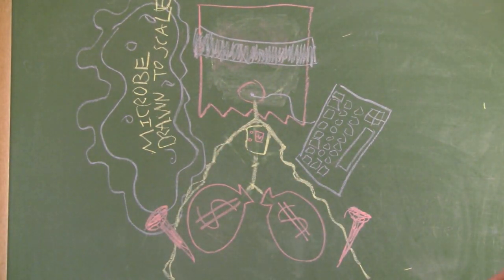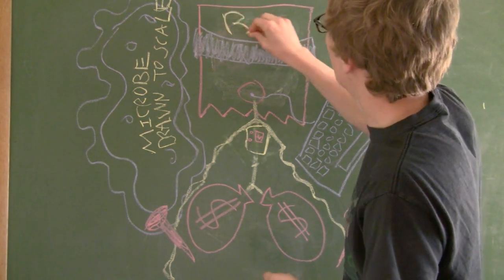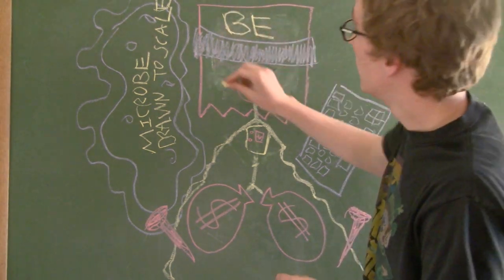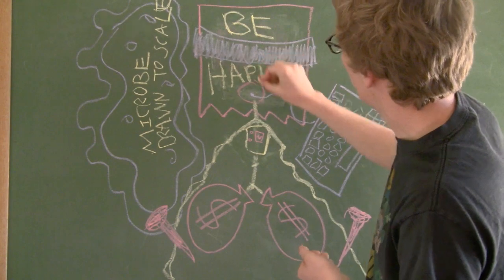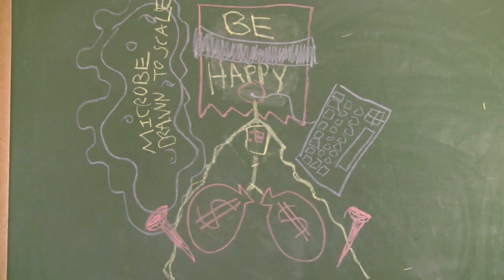How To Be Human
Who says blogs can't have previews? A sneak peek at my upcoming work.